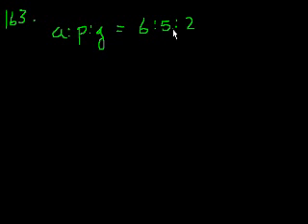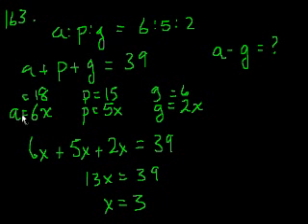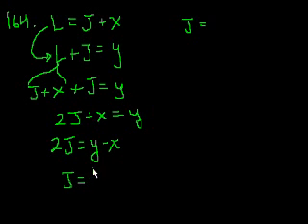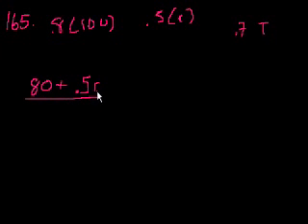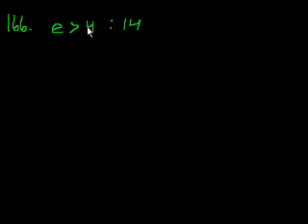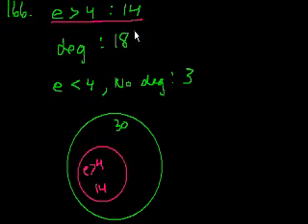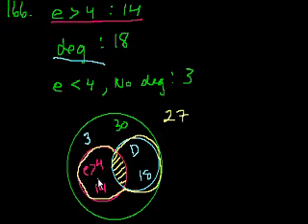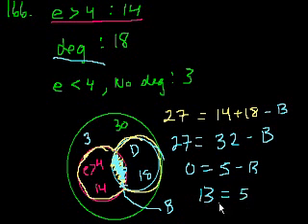GMAT Math 32